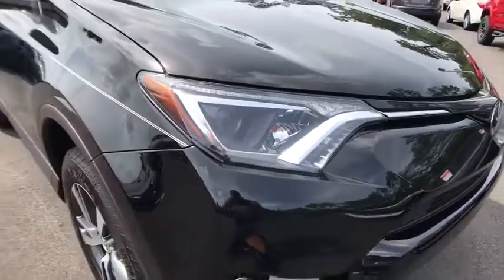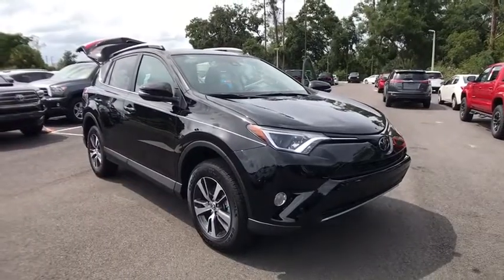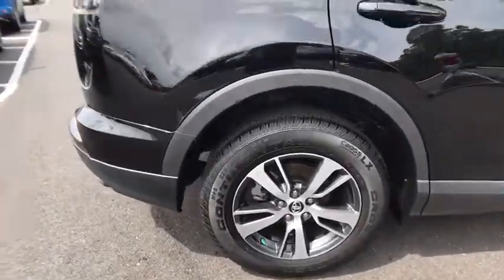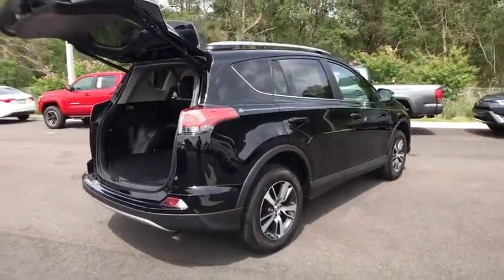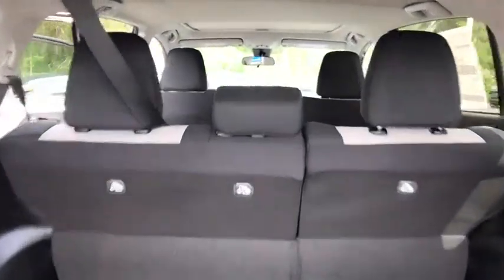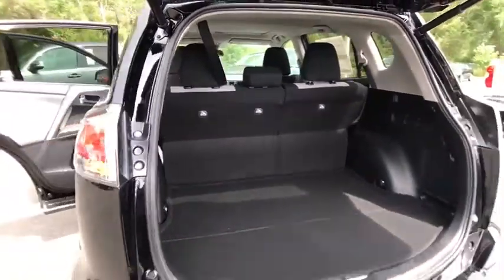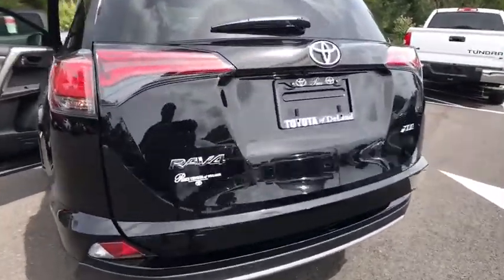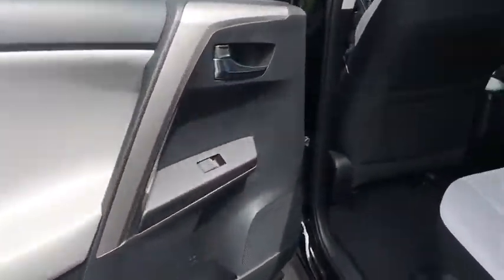2017 Toyota RAV4 Longwood, Orlando, Lake Mary, Sanford, Daytona Beach, FL MHW349040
2017 Toyota RAV4
Parks Toyota: Servicing Longwood, Florida near Orlando, Lake Mary, Sanford, and Daytona Beach, FL.
2017 Toyota RAV4 XLE - Stock#: MHW349040 - VIN#: 2T3WFREV0HW349040

Parks Toyota
1701 South Woodland Boulevard

The 2017 RAV4 captures the spirit of freedom that began with the original RAV4, yet breaks new ground in refinement, practicality and technology. The traditionally mounted spare now resides under the cargo floor so that the RAV4 now has a true liftgate, opening up instead of out. Opt for the RAV4 Limited and you'll get a power liftgate with jam protection that even offers height adjustment. From its efficient engine to its new 6-speed automatic transmission and updated suspension, RAV4 is every bit a driver's machine. It's now available with the Dynamic Torque-Control All-Wheel Drive system. It improves handling by distributing power from front to rear, and manages the vehicle's braking system from side to side for maximum control. RAV4's standard 2.5L engine produces 176hp along with 172 lb.-ft. of torque. A hybrid model also exists with a combined peak power of 194hp. AWD is standard on the hybrid model as it uses a third electric motor on the rear axle to provide those wheels with torque when the system senses it requires power to those wheels. Even with all the leg room offered by RAV4's interior, there's still plenty of room for your gear. In fact, you can stow up to 35.6 cubic feet of cargo with the rear seatbacks in their upright position. You can even fold the second-row seats in seconds by pulling the handle up and lower the seatbacks to create a wide, flat load space with 70.6 cubic feet of cargo capacity. Optional features now include Blind Spot Monitoring with Rear Cross-Traffic Alert which provides audible and visual cues when the RAV4 detects oncoming traffic. Available features include display Audio with Navigation and Entune, 11 JBL GreenEdge speakers in seven locations with a subwoofer and amplifier.